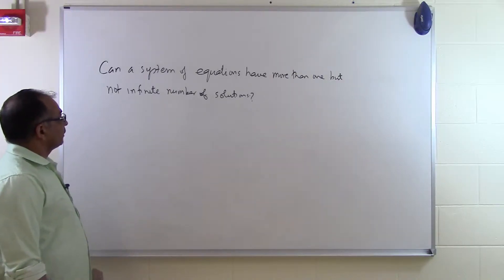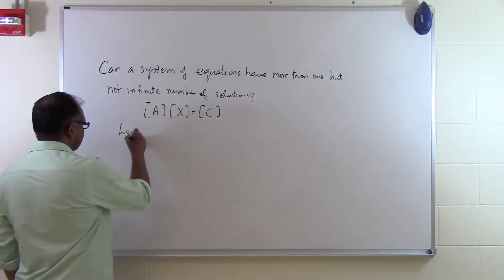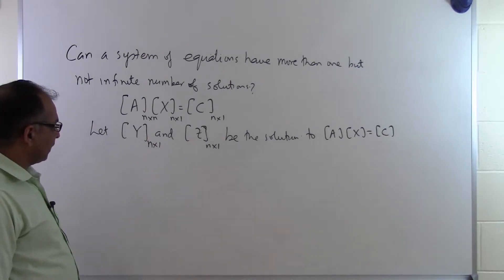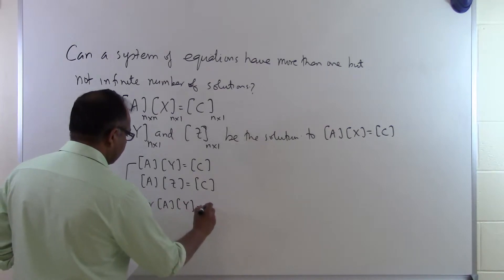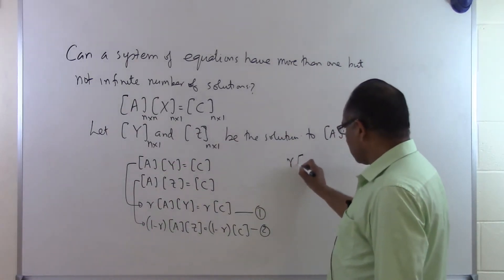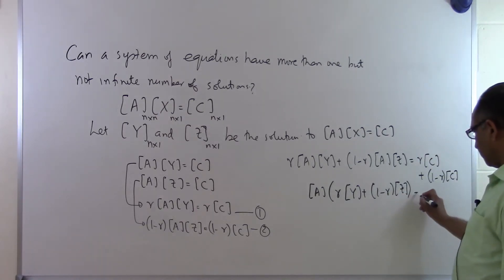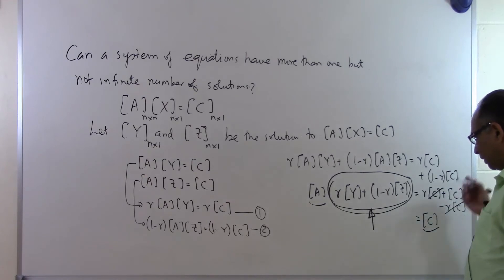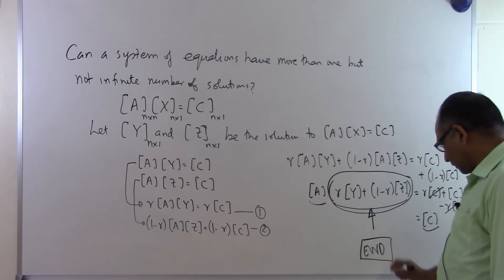Chapter 04.05: Lesson: Can a System of Eqns Have More Than One But Not Infinite Number of Solutions?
Learn can a system of equations have more than one but not infinite number of solutions. For more videos and resources on this topic, please